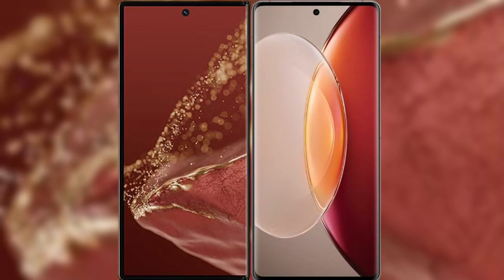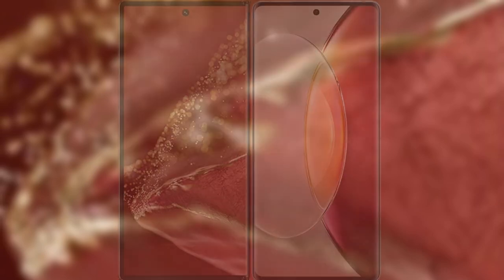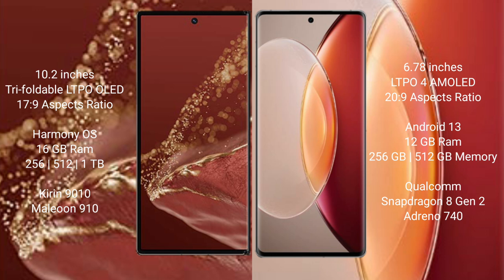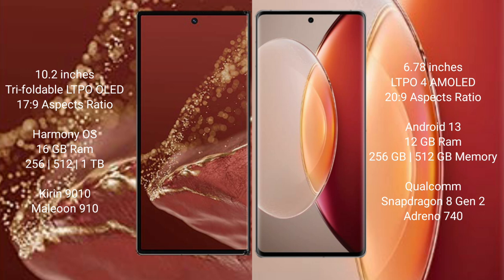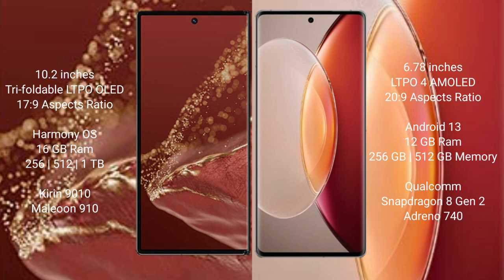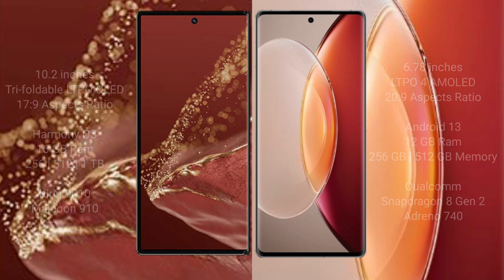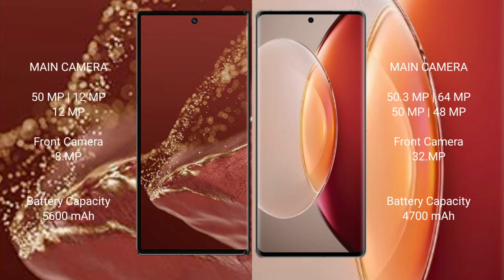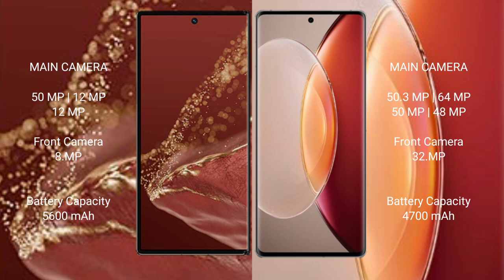Huawei Mate XT Ultimate vs Vivo X90 Pro Plus Review